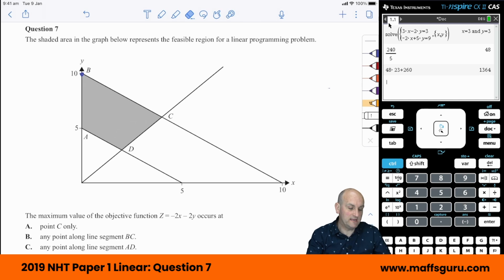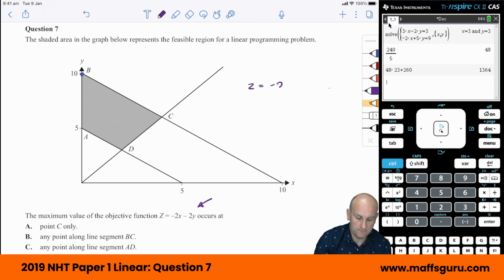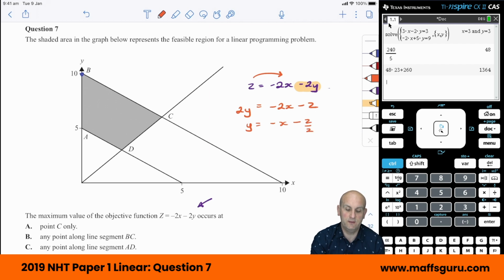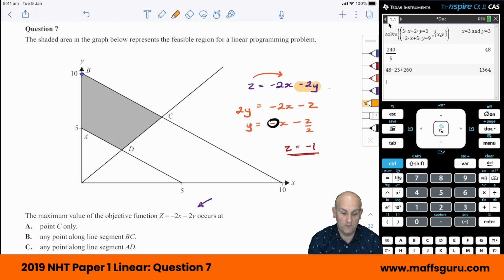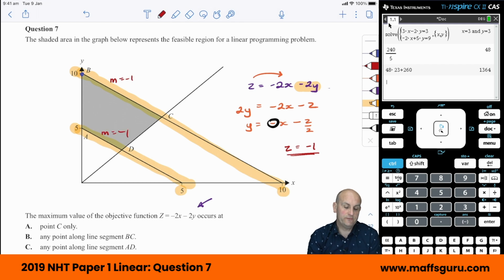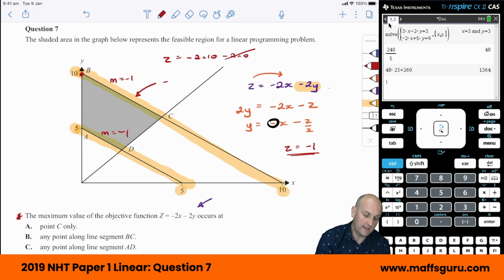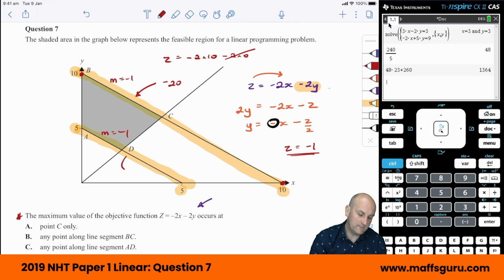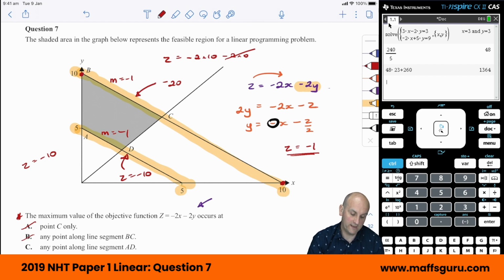2019 NHT FM P1 Linear Q7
2019 NHT FM P1 Linear Q7

VCAA exam question and answer